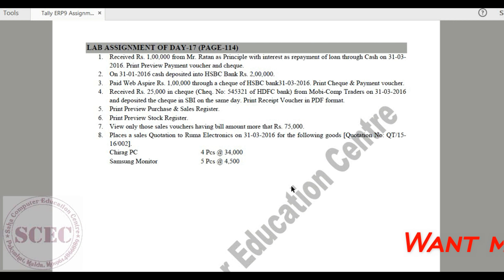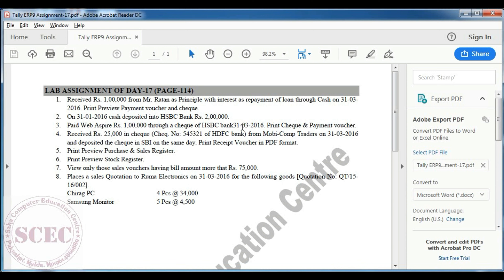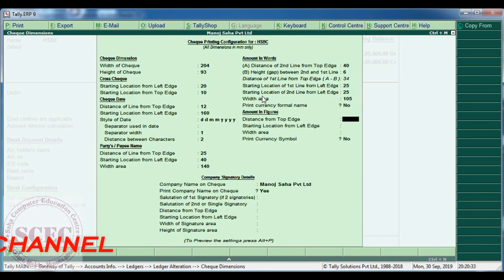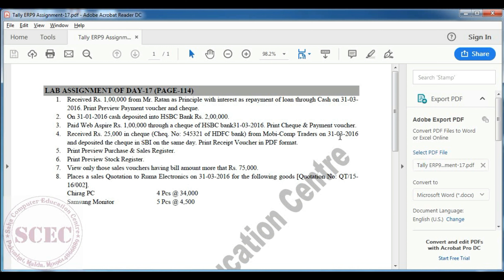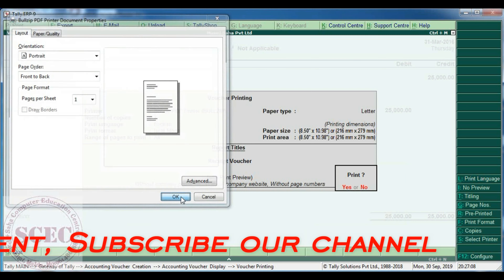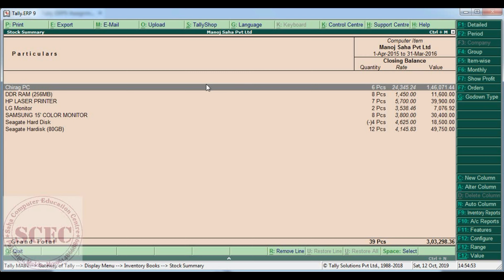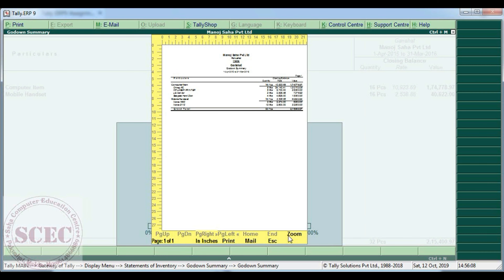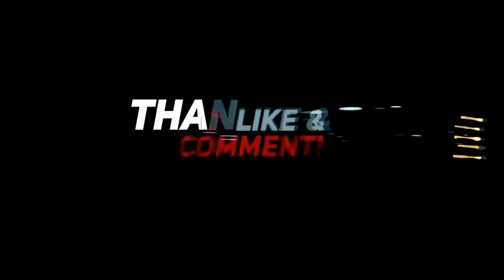#90-Tally Course: How to set Cheque Printing and view different Reports in Tally (Lab-17)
Video-090
This video is for those viewers who wants to learn and have practice on Tally ERP 9. You will get a solved assignment on each day. You will get all the links of Tally Assignments are given below description. As this video has no audio. I have given CC, please turn on CC.
Tally Course: How to set Cheque Printing, How to view different Reports in Tally (Lab Assignment 17)
(Contains AD)
In this Assignment you can practice:
How to set Security Control to protect Company from unauthorised access in Tally ERP 9?
How to set Security Level in Tally ERP 9?
How to set User name and Password in tally ERP 9?
How to access company with a different user name in tally ERP 9?
How to do voucher entry with a different user in tally ERP 9?
How to do Tally Audit Report in Tally ERP 9?

All links of Tally Assignments:~
How to create Company in tally ERP 9 (Lab Assignment 1)
How to do Cost Category & Cost Centre in Tally ERP 9 (Lab Assignment 4)
How to use Pre-defined Cost Centre in Tally ERP 9 (Lab Assignment 5)
How to maintain Stocks & Godown in Tally ERP 9 (Lab Assignment 6)
Actual and Billed Quantity, Price List in Tally (Lab Assignment 10)